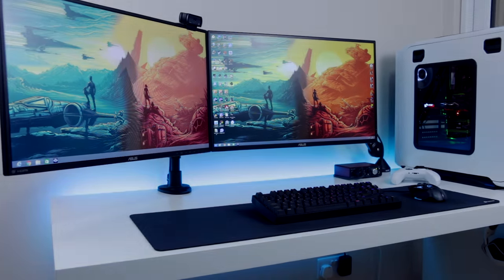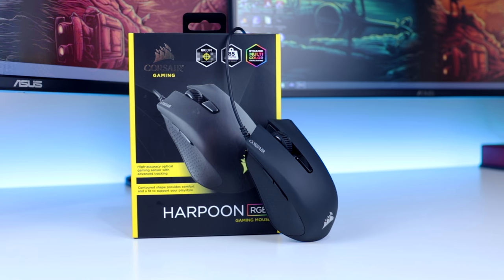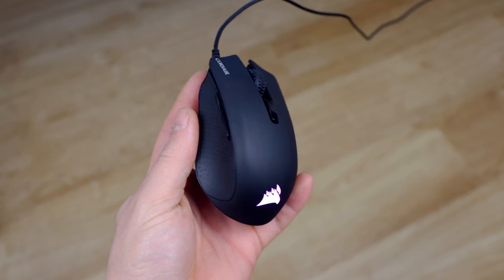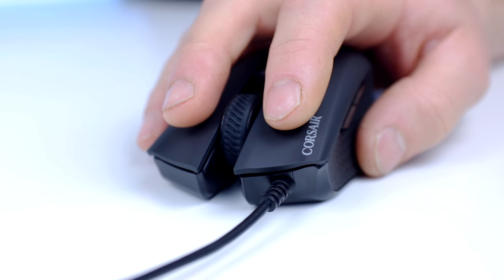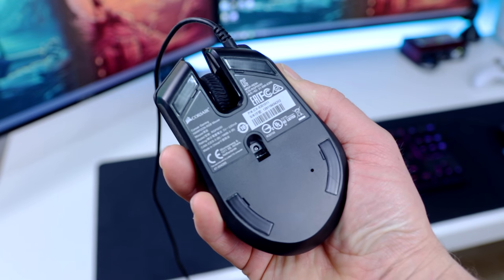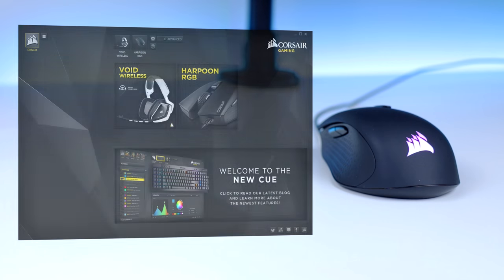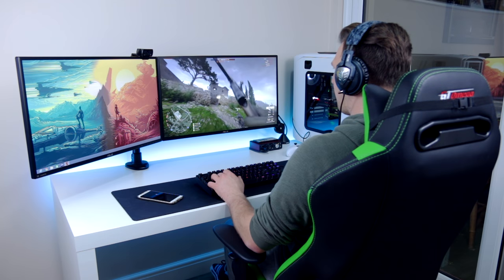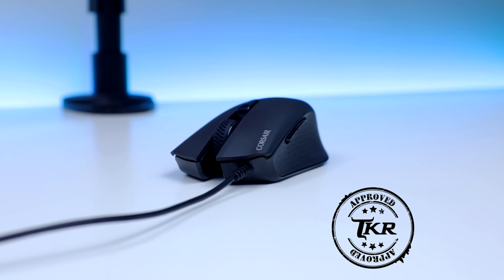Corsair Harpoon RGB Gaming Mouse Review, Is this really the best budget mouse?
So today we check out probably one of the best budget gaming mouses currently available, seriously this might even take on the big boys even with its cost of only £30/$30 Price tag.